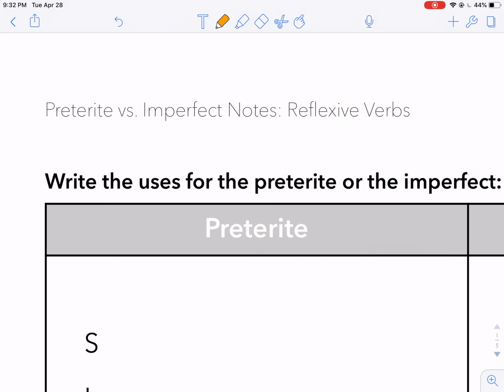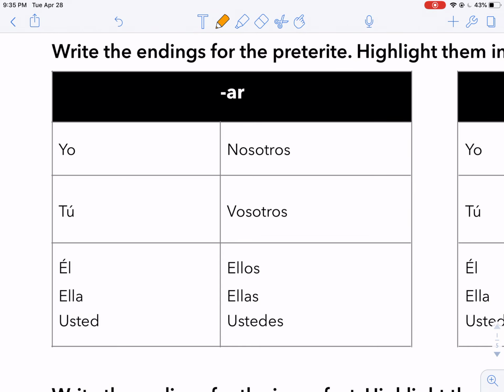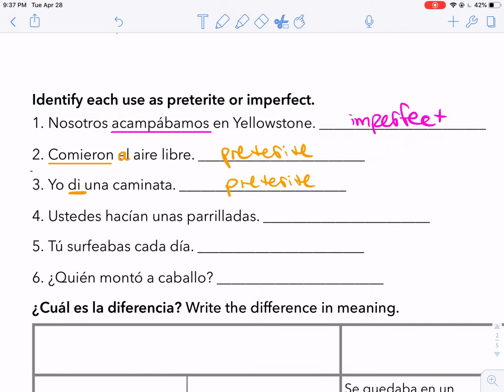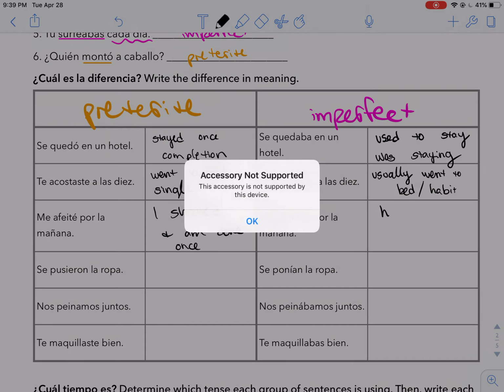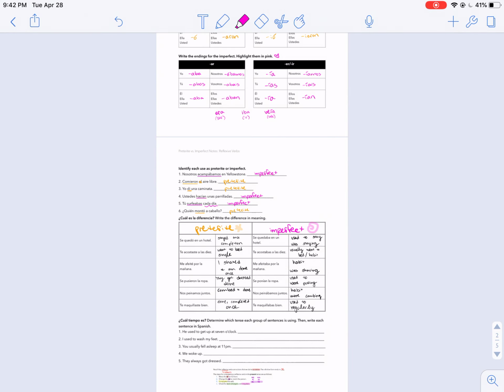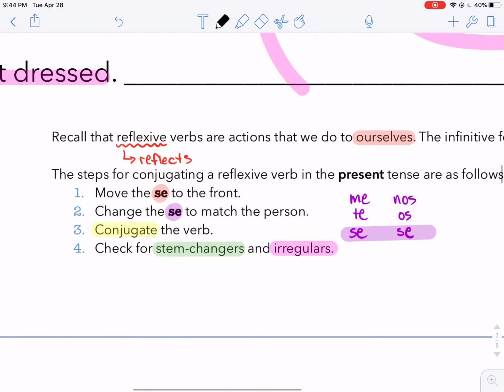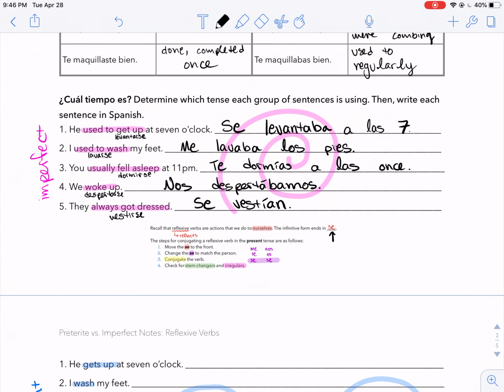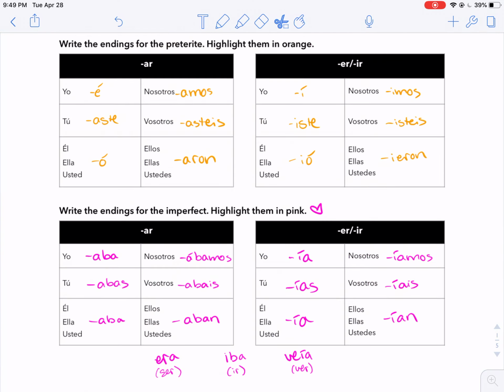Preterite vs Imperfect Notes Reflexive Verbs